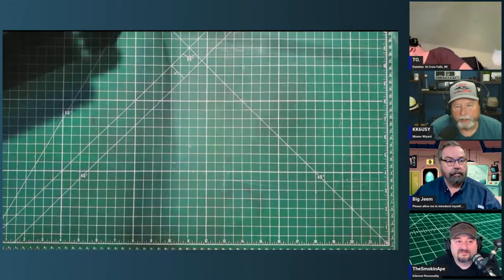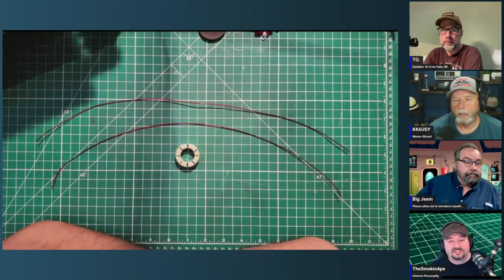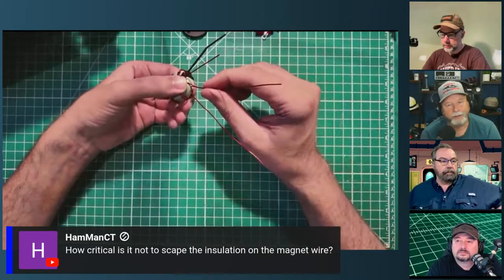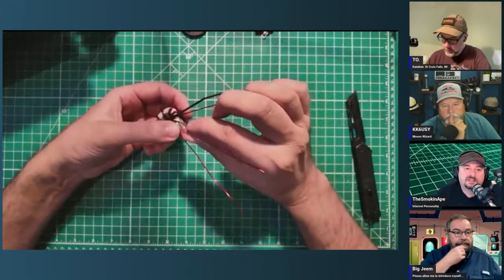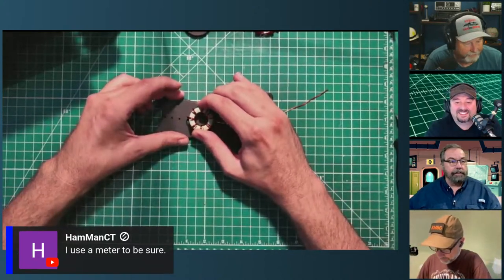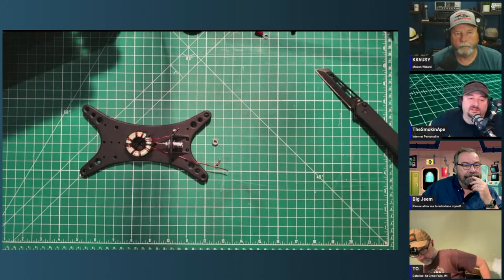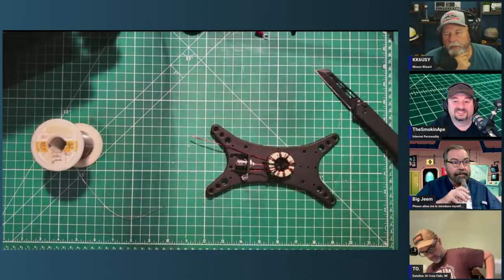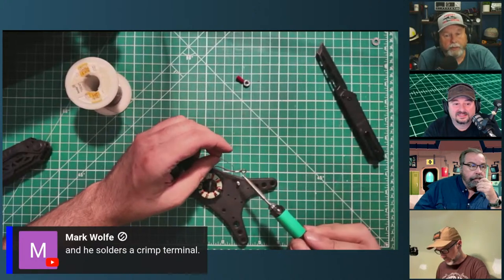From the Lab! Let's Build a Transformer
Coffee and Ham Radios is

Don't forget to pick up your very own CaHRTenna or other CaHR Merch